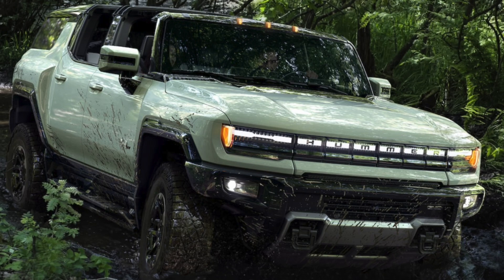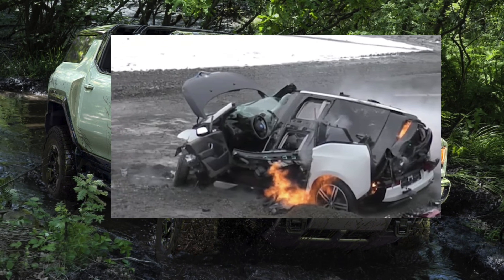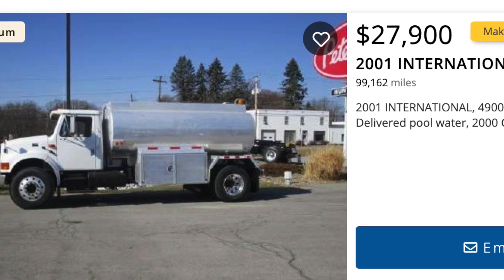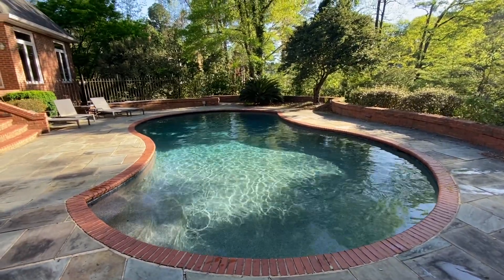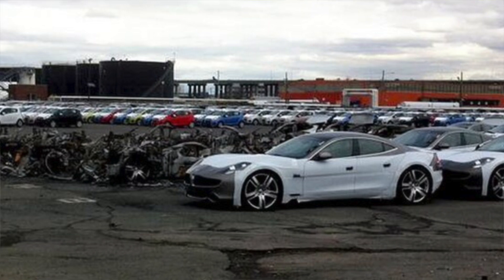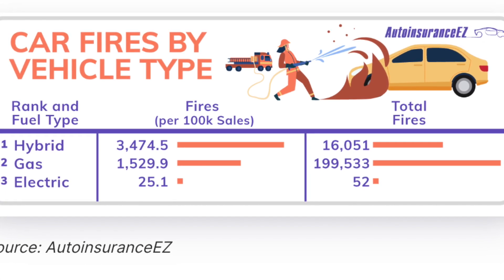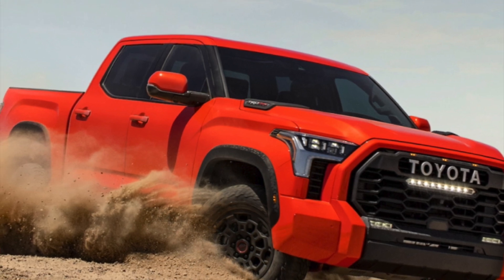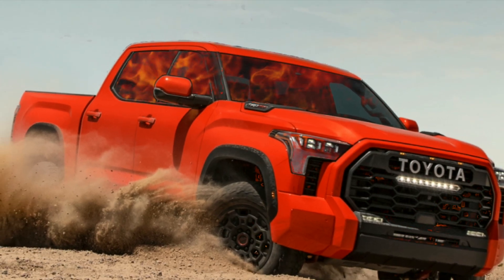Surprising info on Lithium Ion battery fires.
Just a quick synopsis of current data Lithium battery fires in EVs.   2022 Hummer EV or Tundra TRD PRO Hybrid which has greater risk.  Answer surprised me.